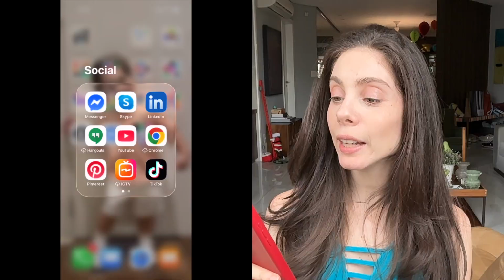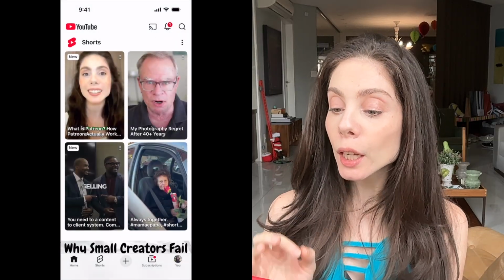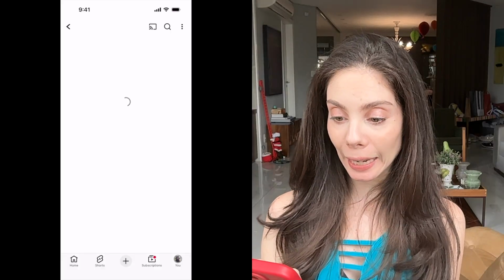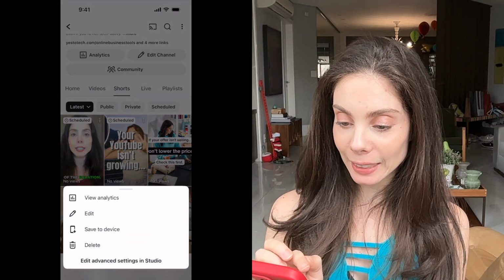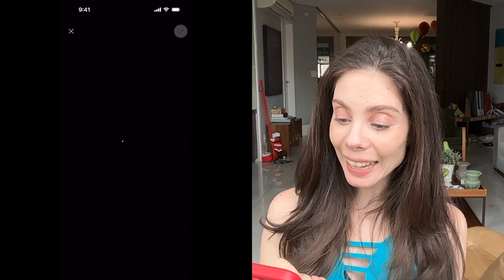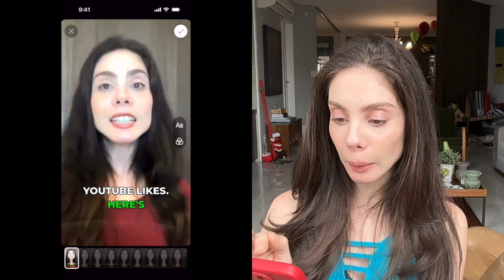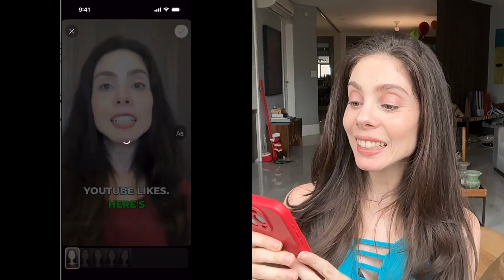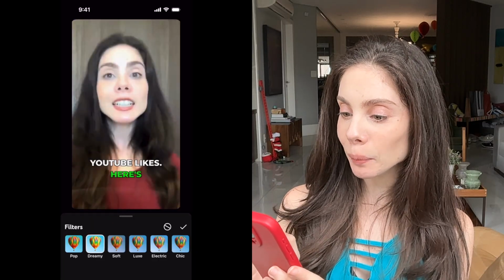How To Change Thumbnail Of Shorts – Do This Now To Increase Your YouTube Shorts Views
How to change Shorts thumbnail on YouTube is one of the most asked questions for creators—and in this video, you’ll learn exactly how to change your thumbnail on YouTube Shorts step by step (even after posting).

If you’ve been wondering how to change your YouTube Shorts thumbnail, customize your Shorts cover, or choose a better thumbnail frame to increase clicks and views, this tutorial will walk you through everything you need to know.

Whether you're trying to improve your YouTube CTR, make your Shorts look more professional, or simply fix a bad thumbnail, I’ll show you the easiest way to change your Shorts thumbnail using YouTube’s current features and best practices in 2026.

✨ In this video, you’ll learn:
• How to change Shorts thumbnail on YouTube (step-by-step)
• How to select the best frame for your YouTube Shorts thumbnail
• Whether you can upload a custom thumbnail for Shorts
• YouTube Shorts thumbnail best practices for higher CTR
• How thumbnails impact Shorts performance and views
• What to do if you can’t change your Shorts thumbnail

🔥 Why this matters:
Your YouTube Shorts thumbnail can make or break whether someone clicks on your content—especially when your Shorts appear on your channel page or in search results.

Optimizing your thumbnail helps increase:
• Click-through rate (CTR)
• Views and watch time
• Channel growth and discoverability

• YouTube Auto Dubbing Enable: How To Use YouTube Auto Dubbing Feature | Get More Views On YouTube